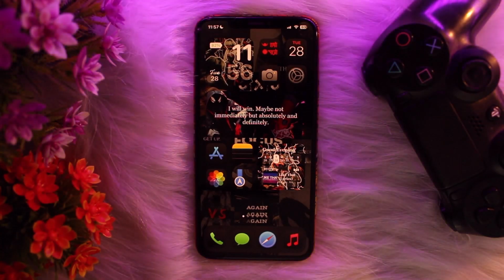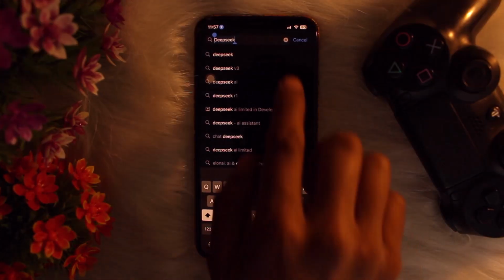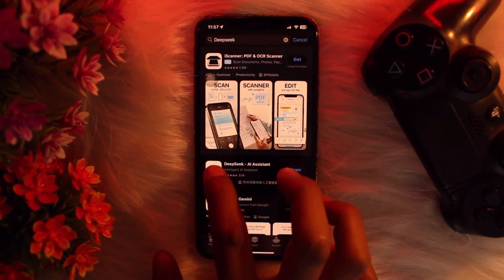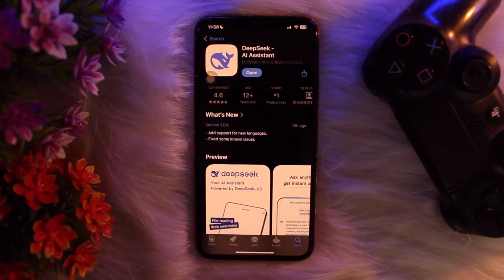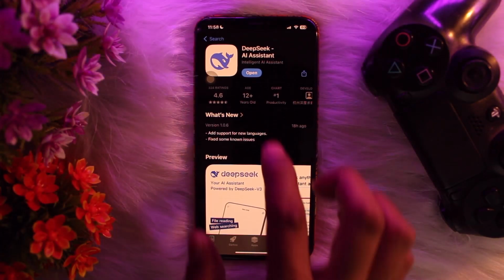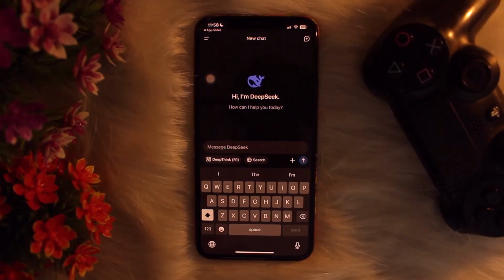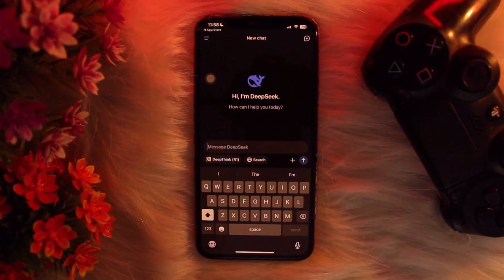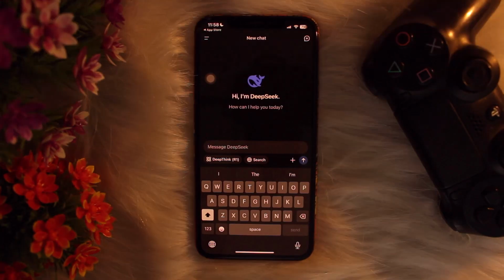Deepseek Coder: A Beginner's Guide to AI-Powered Coding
Want to know How To Use Deepseek Coder for Automated Documentation Writing but don't know how?
This quick video will guide you to Use Deepseek Coder for Automated Documentation Writing

So, in this few simple steps you can successfully Use Deepseek Coder for Automated Documentation Writing

Timestamps :
00:00: INTRODUCTION
00:12: OPEN APP STORE
00:22: DOWNLOAD THE APP
00:32: USE THE APP